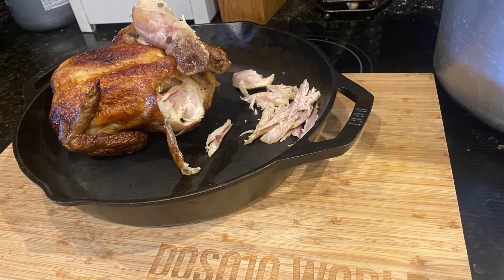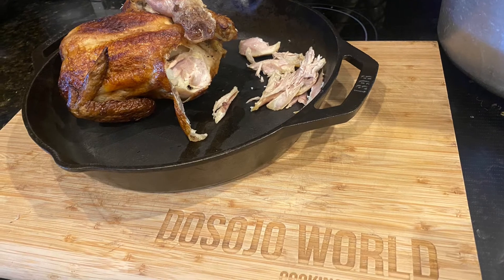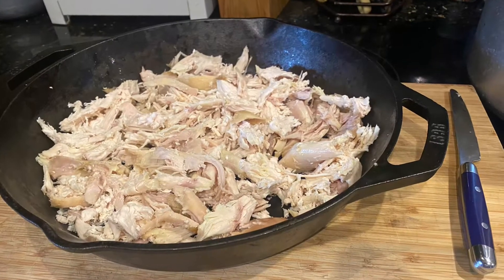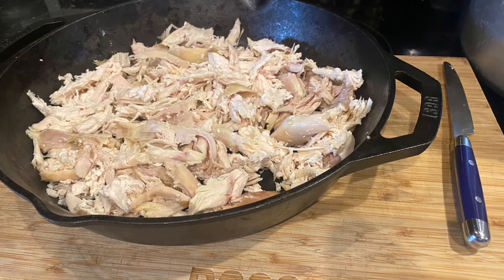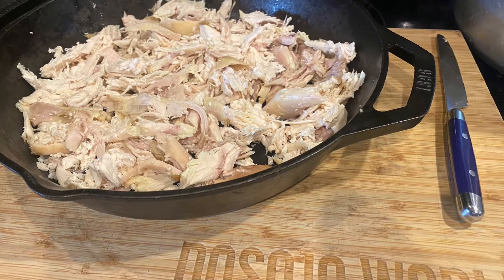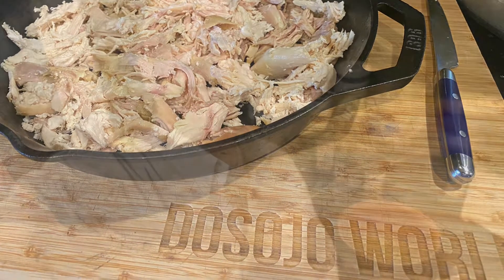Dirty Rice Casserole Tropical Storm lll⛈😎🔥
I do not endorse any brands or products you seeing any video￼…😎￼